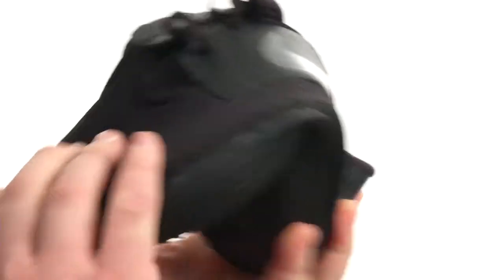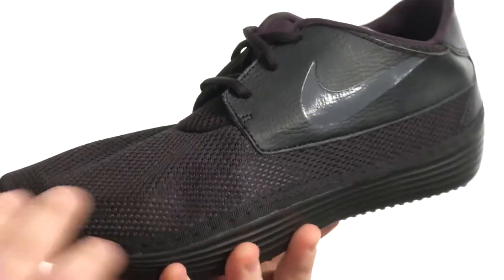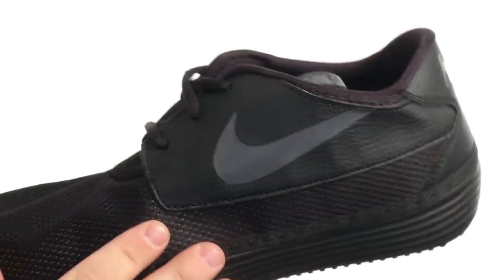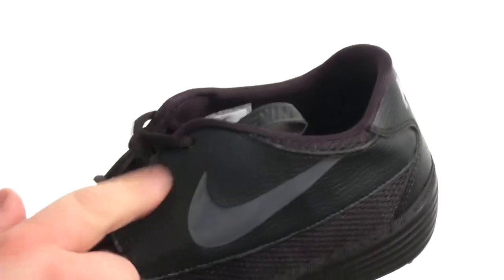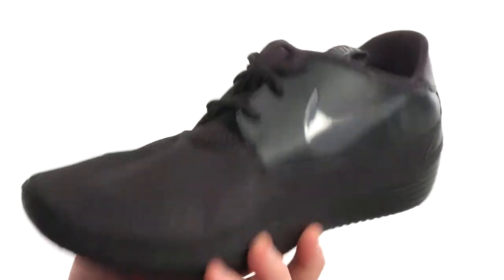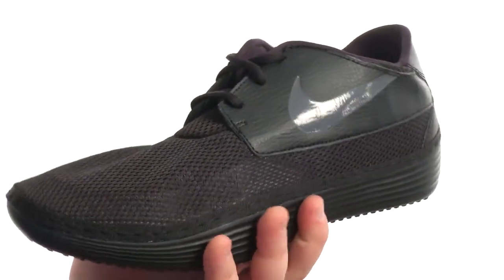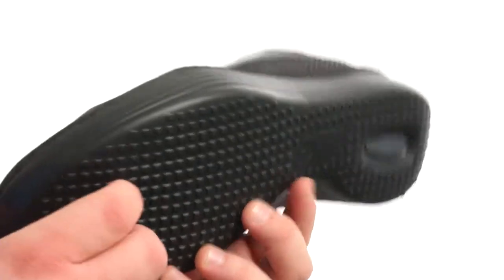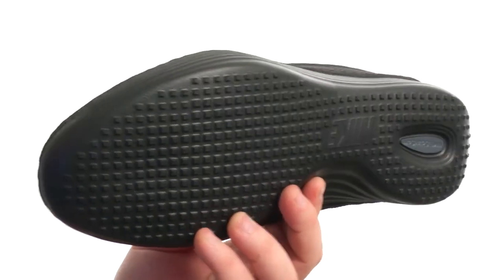Nike Solarsoft Moccasin 2 SKU:8427739